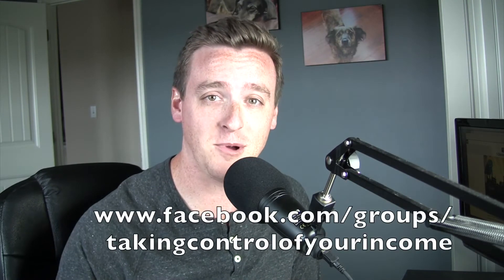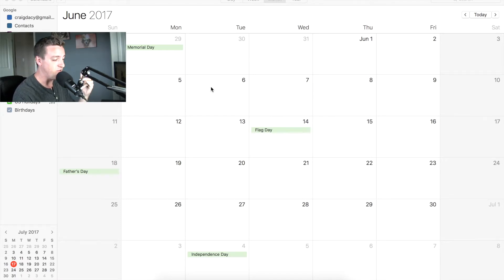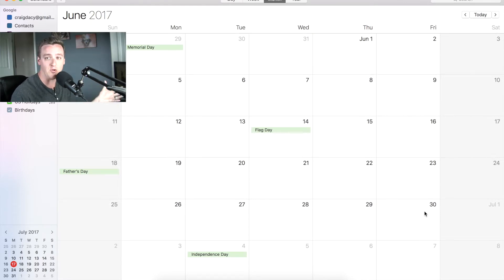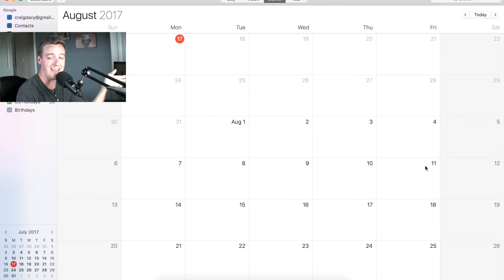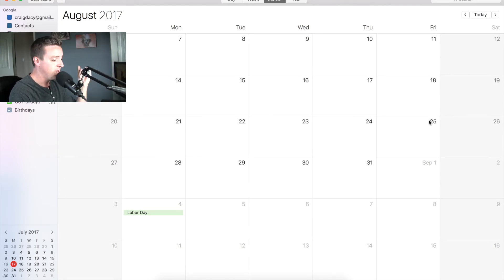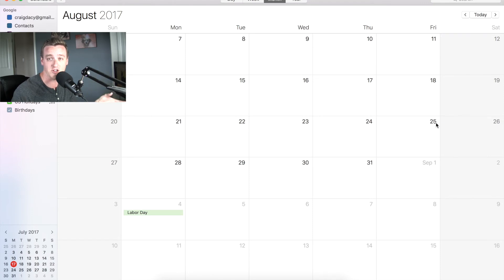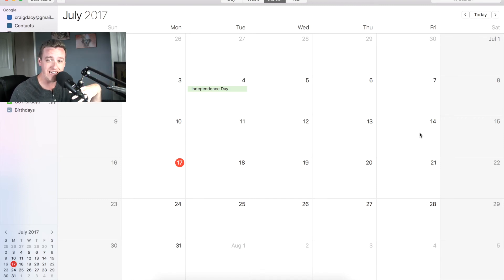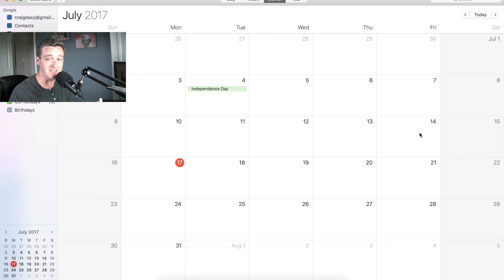Planning Biweekly Checks in a Monthly Budget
Getting paid bi-weekly sucks when it comes to monthly budgeting! Sometimes you don't get your first paycheck until the 14th of the month! So what can you do?

This video shows you how you can plan ahead with your finances to make sure you're covered each month.